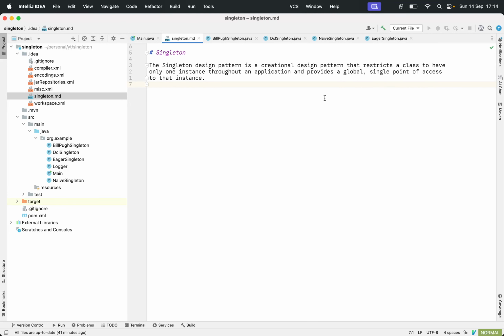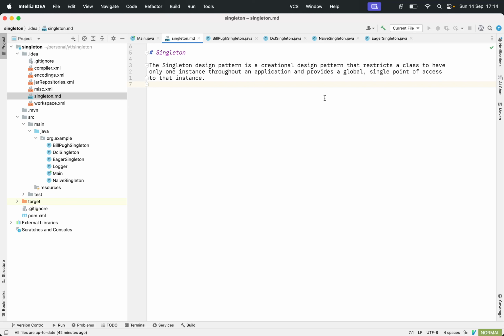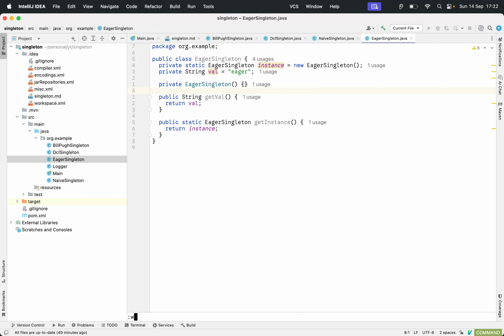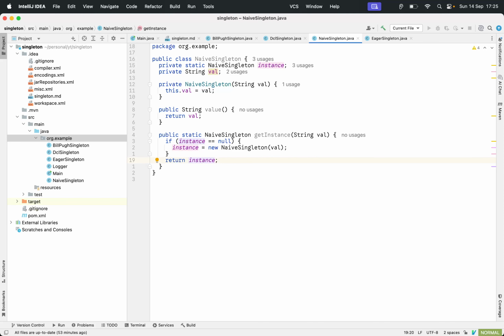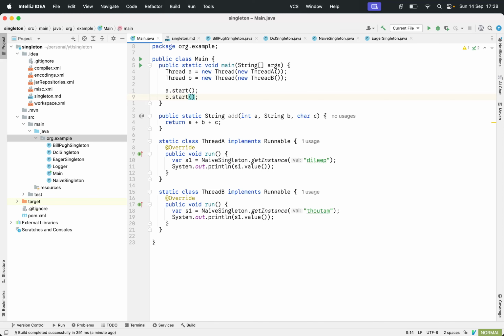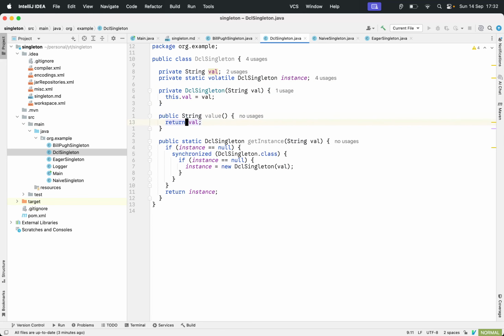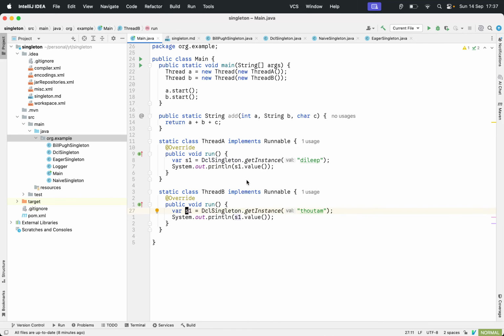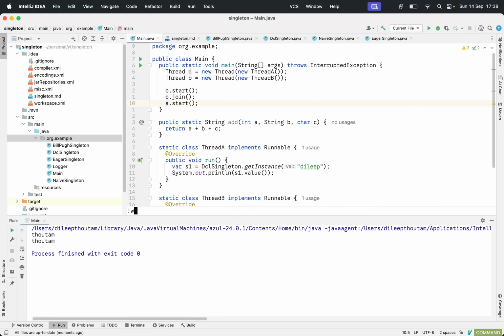Singleton Design Pattern in Java